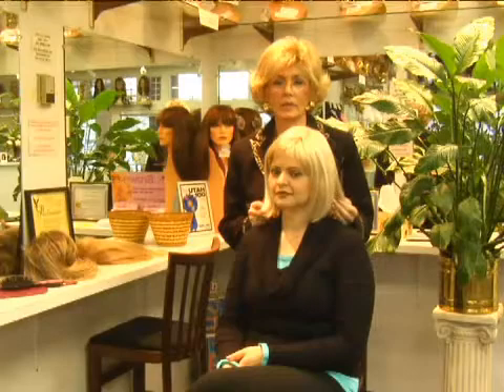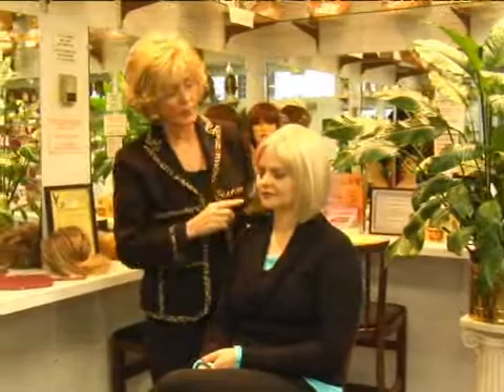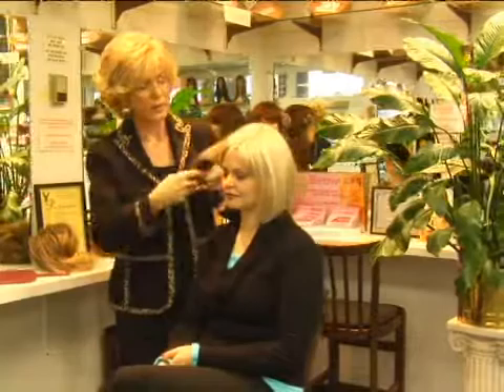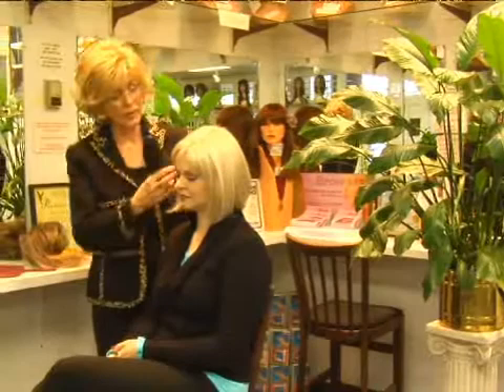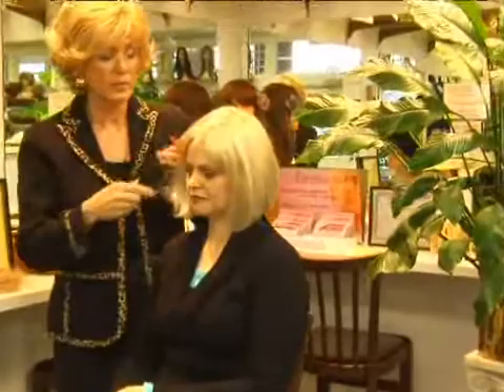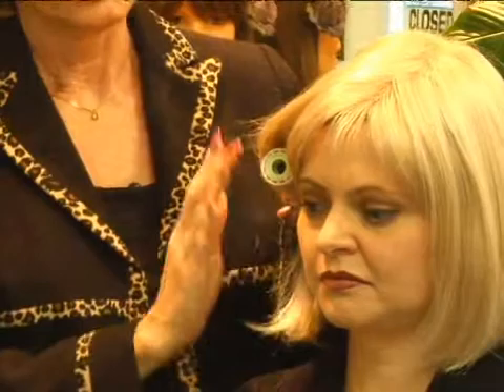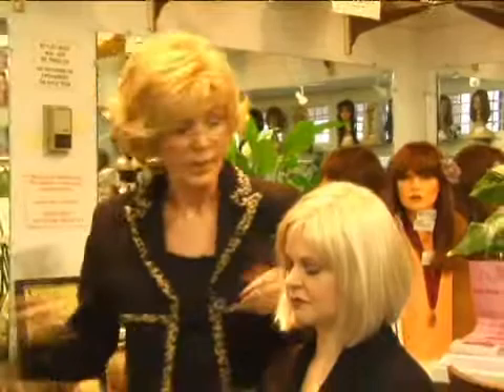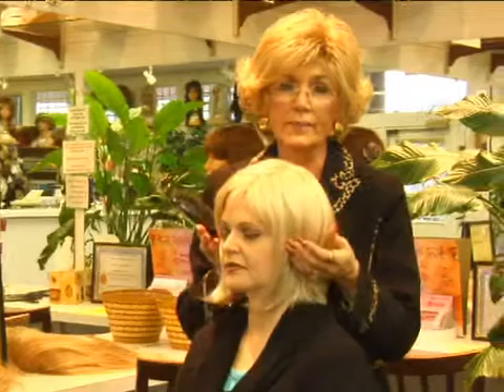How to Hot Rollers on a Wig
How to Hot Rollers on a Wig. Part of the series: A Guide to Wigs. Learn how to safely and properly use hot rollers to style a wig in this free hair replacement and style video.